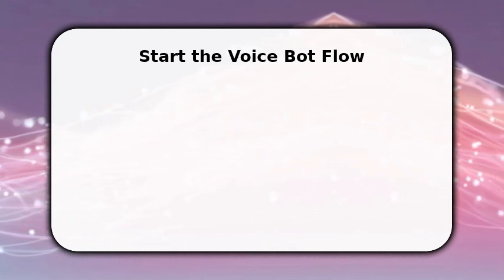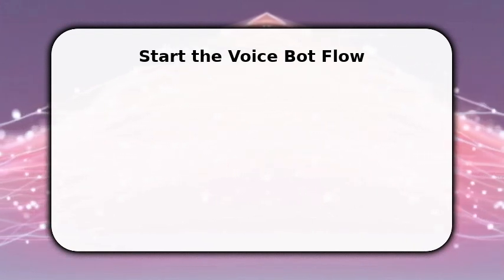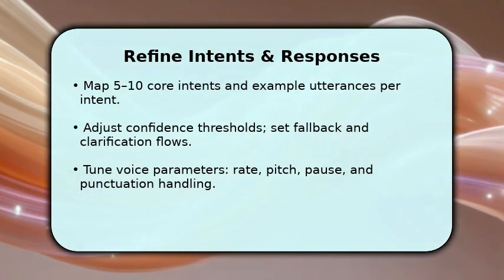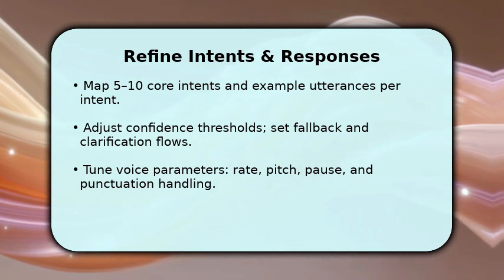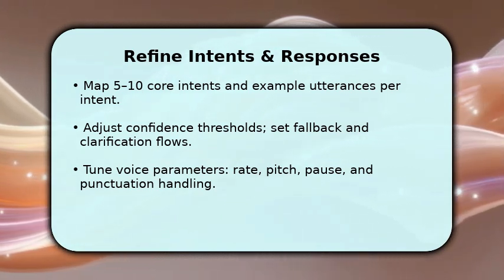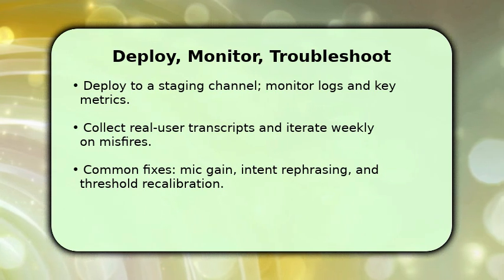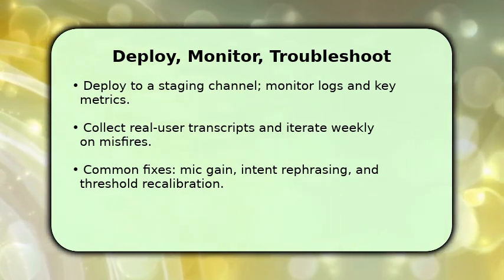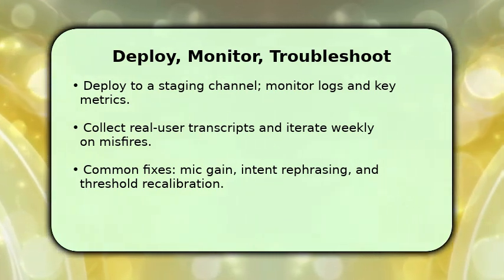How to Use Voice Bot (updated)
Discover the latest advanc extradordinary voice bot technology. This video provides a comprehensive guide on how to integrate and utilize cutting-edge voice bots in your daily tasks, enhancing efficiency with smart automation.

voice bot, automate, integrating, smart home devices, AI assistant, home technology, voice control, digital helper, remote operation, device compatibility, user guide